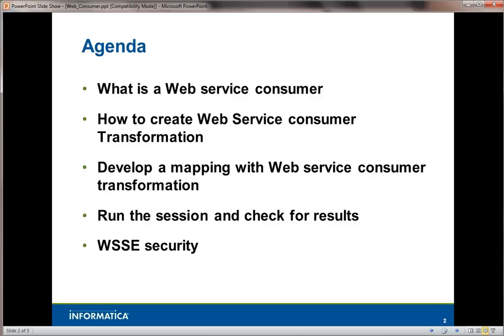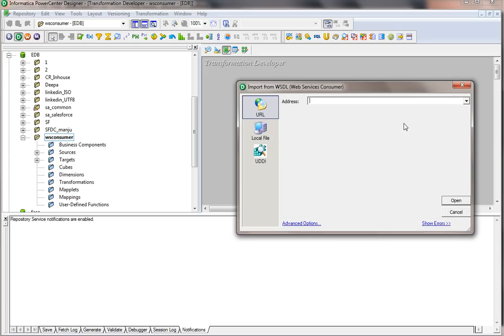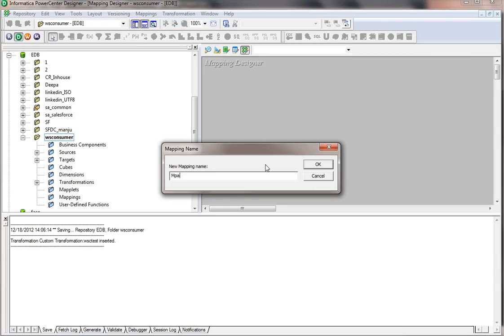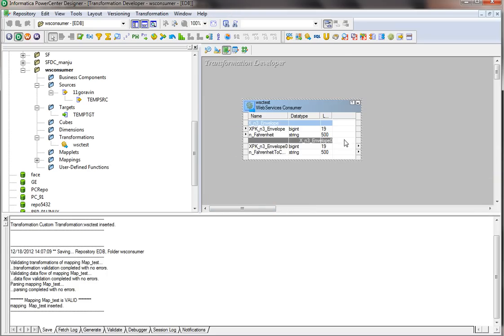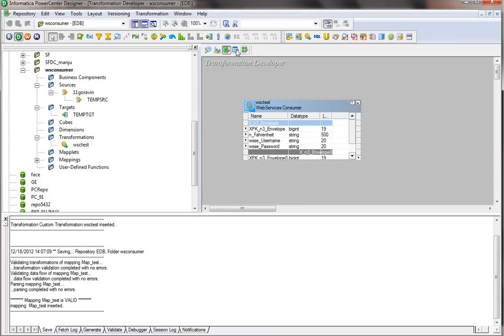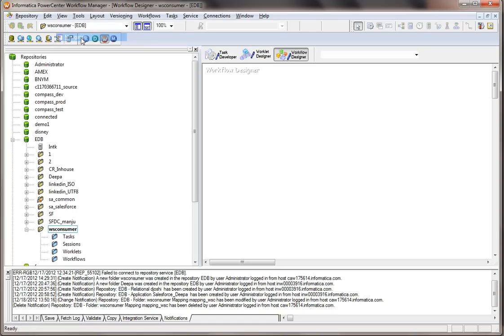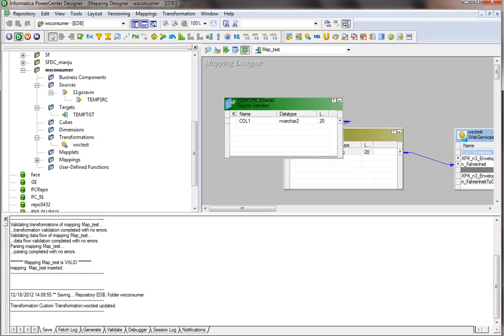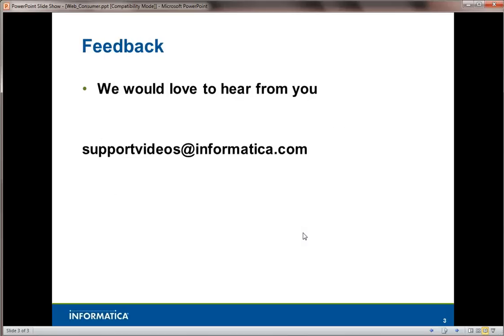PowerCenter - Web Service Consumer Transformation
This video talks about Web Service Consumer Transformation in PowerCenter.